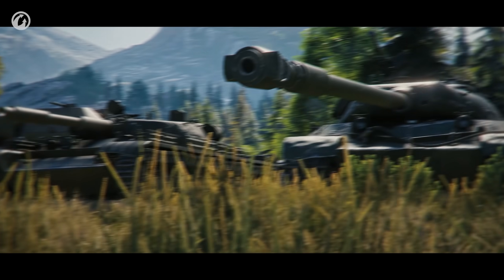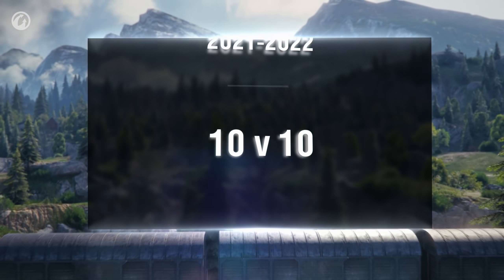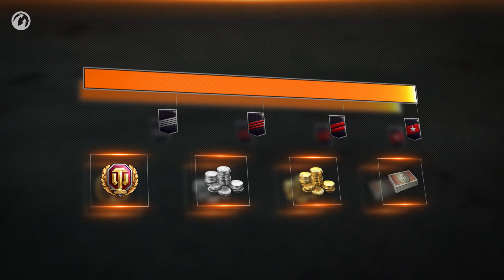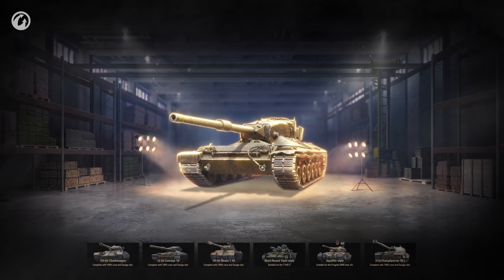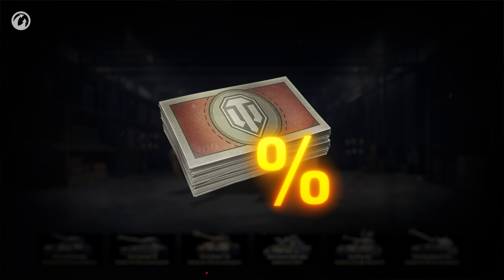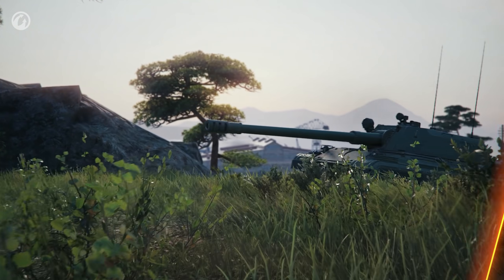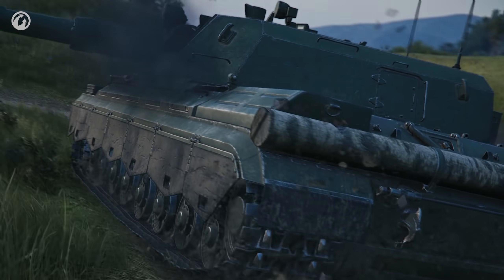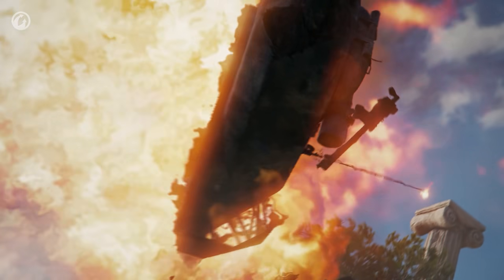Ranked Battles 2021–2022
On September 6, the first Season of Ranked Battles 2021–2022 begins! Fierce 10v10 battles will take place over two weeks. It's a tough challenge, but the rewards are worth it! You'll be able to get your hands on the Škoda T 45, Kampfpanzer 50 t, Concept 1B, and two brand new vehicles—the Charlemagne and 114 SP2.